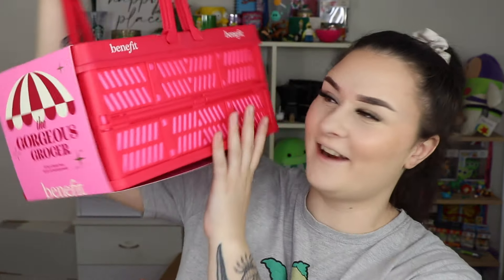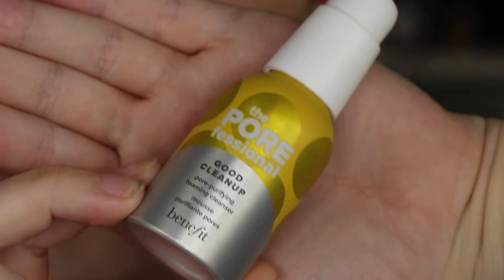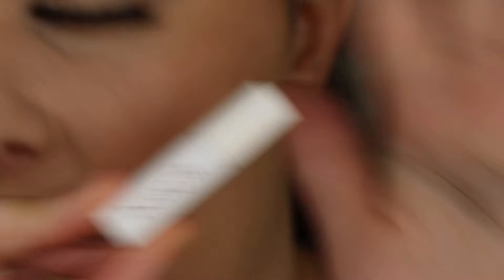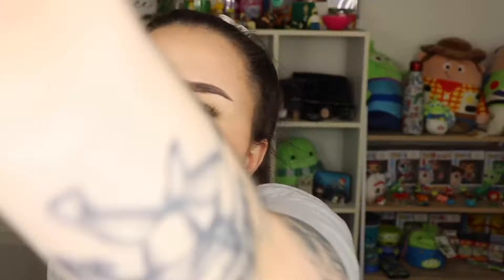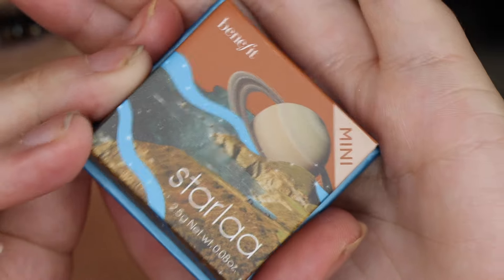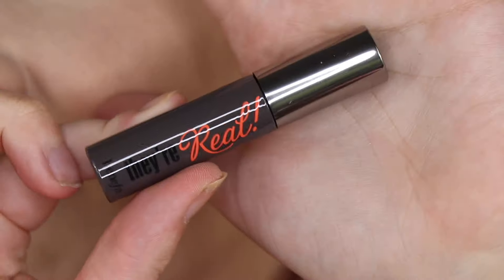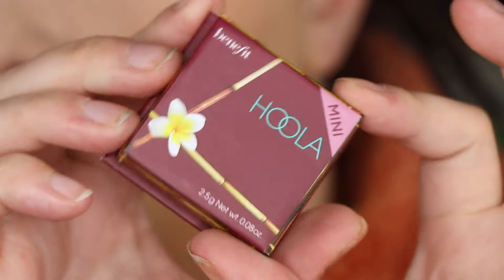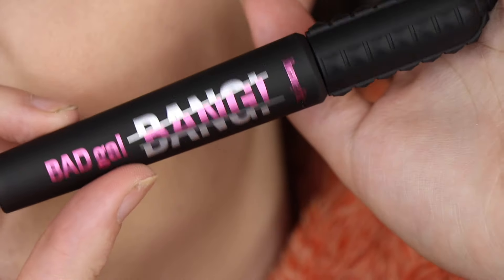LET'S UNBOX THE BENEFIT 2024 ADVENT CALENDAR! THE GORGEOUS GROCCER!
Hey guys, here is the Benefit 2024 advent calendar, enjoy!